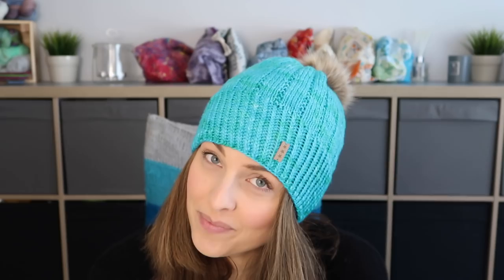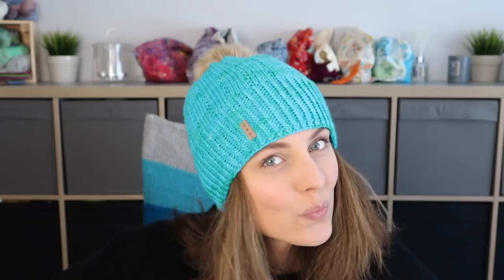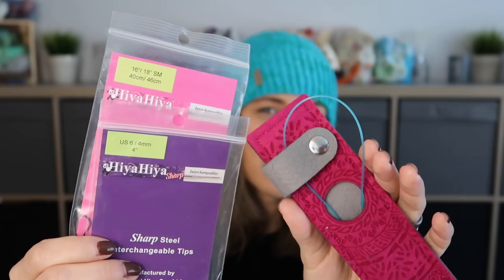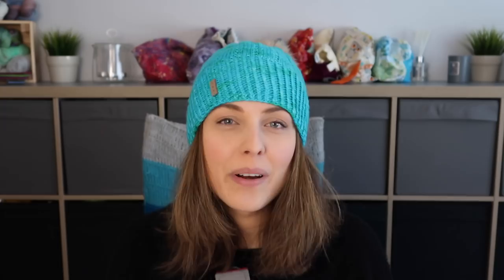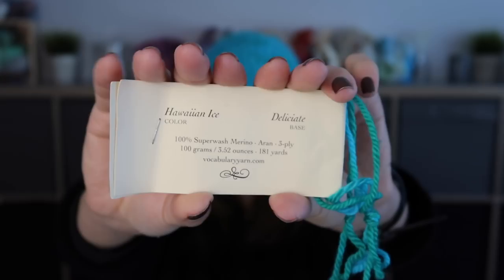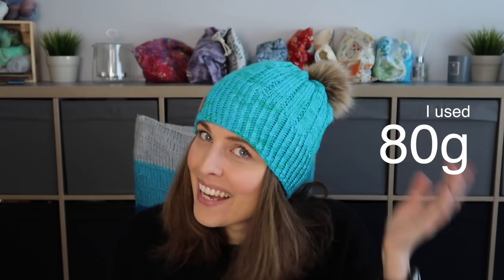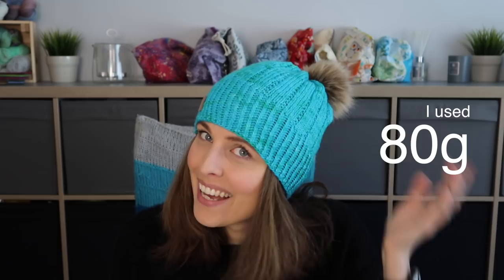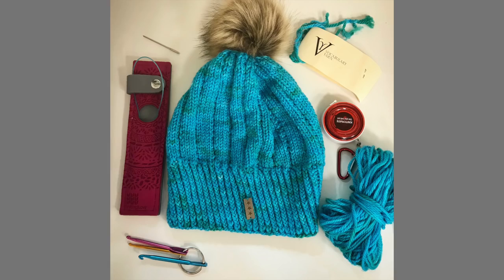FREE PATTERN ❤︎ Bankhead HAT by Susie Gourlay with Vocabulary Yarn ❤︎ FO ❤︎ knitting ILove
- - - IN MY SHOP to knit this project - - -

music Soul Search